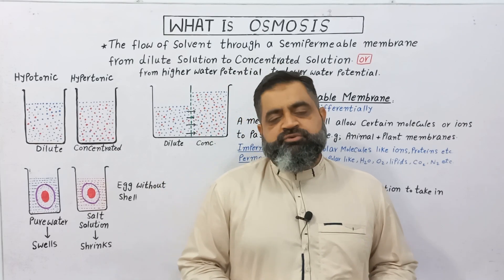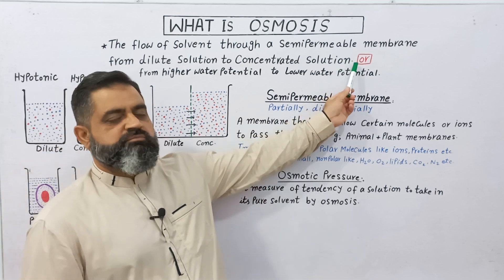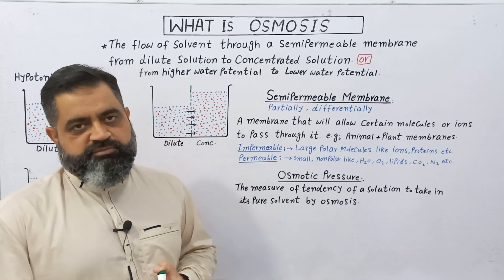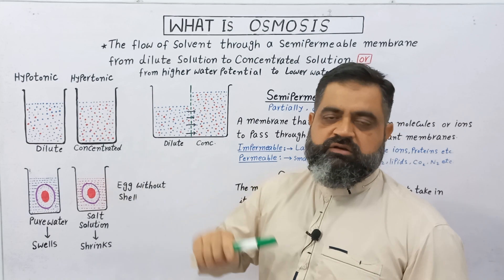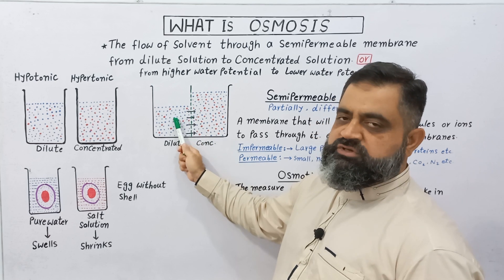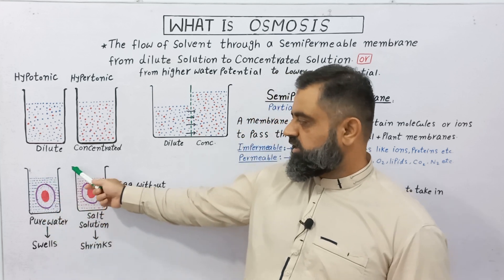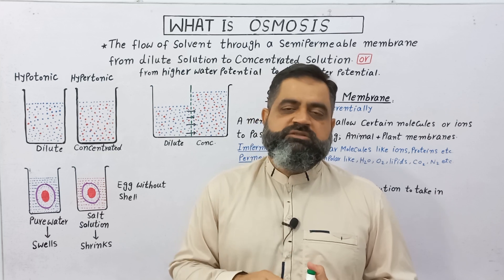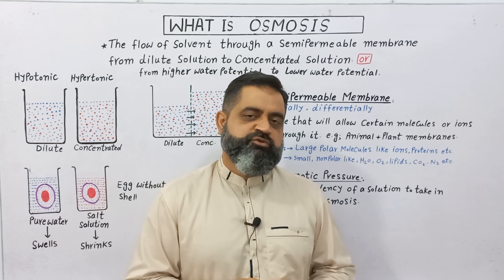Osmosis English medium @prof.masoodfuzail| Osmotic pressure | Semipermeable membrane